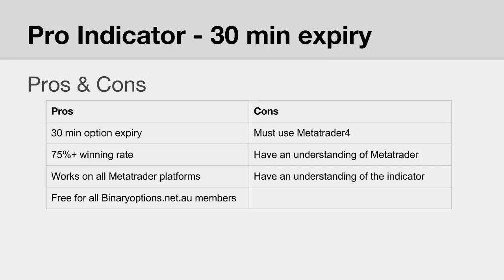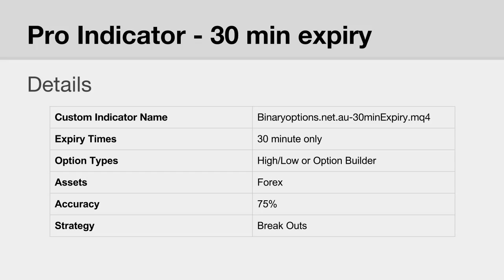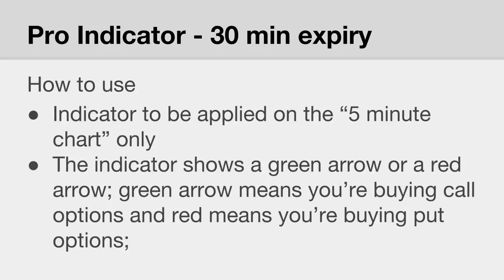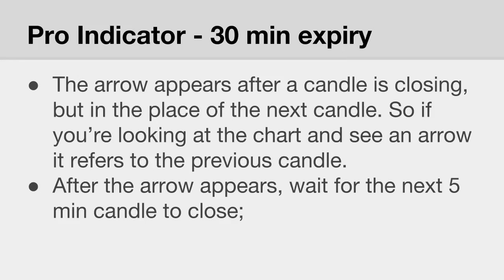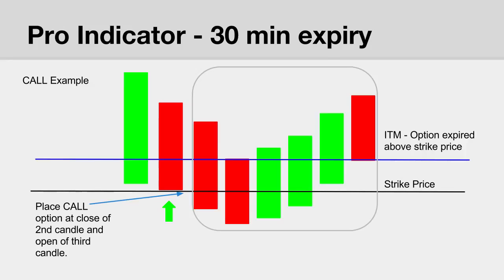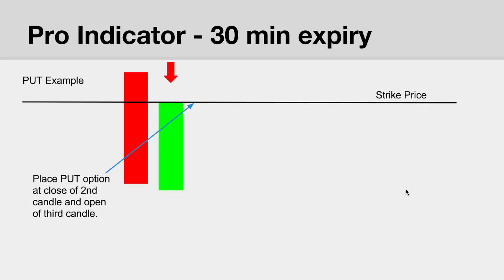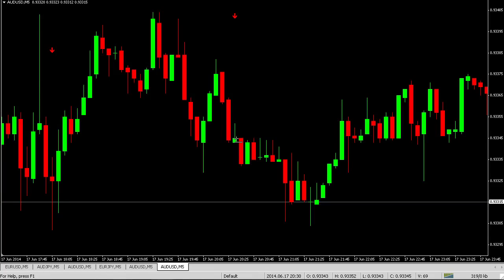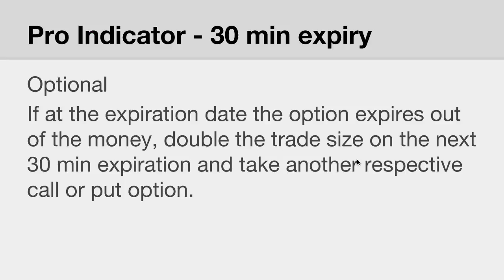Binary options mt4 indicator - How to use the 30 min expiry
How to use the 30 min expiry